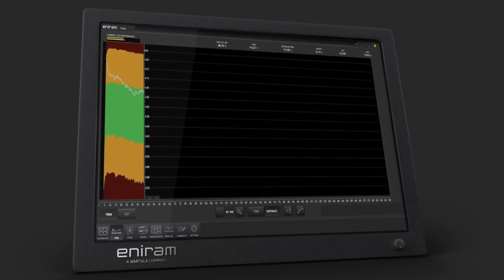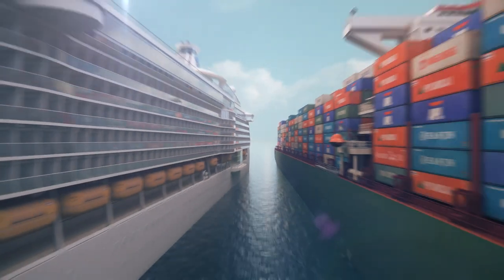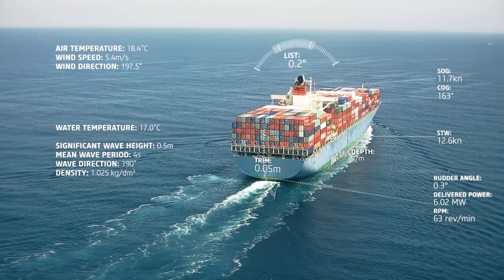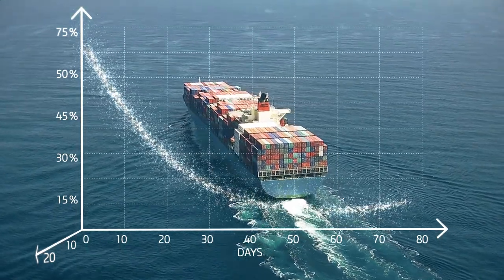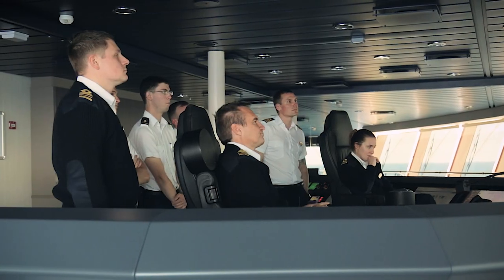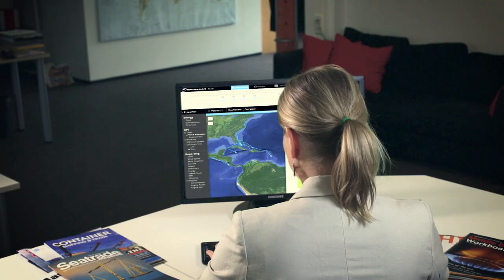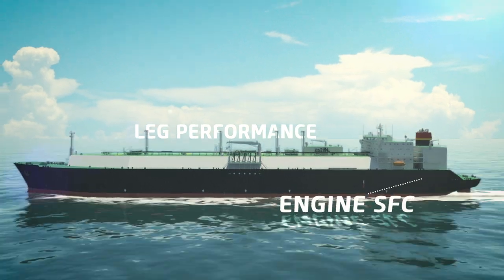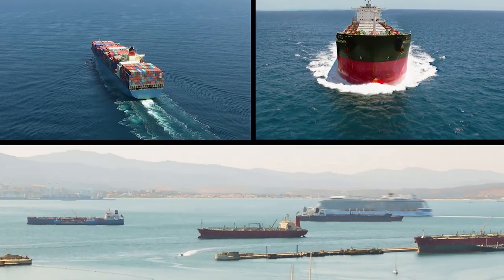Eniram Company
Since 2005 Eniram has provided the marine industry with leading insights for asset, operations and commercial shipping management. The Eniram Insight Factory gives decision-making support for its partners based on real time data collection, statistical modeling and predictive simulations. Our mission is to maximize the efficiency of the industry through digital insights, saving costs and maximizing overall profitability, while cutting the emissions harmful to our environment.
Eniram’s solutions range from single vessel services to comprehensive fleet wide solutions. Among Eniram’s customers are leading players in the cruise, LNG, container, tanker and bulker markets. We also offer a subscription-based service to expand into performance management for the commercial and charter market.
Eniram is headquartered in Helsinki, Finland and has offices in the UK, Netherlands, the USA, Germany and Singapore. Eniram is a Wärtsilä Company, catalyzing a digital and performance driven business.